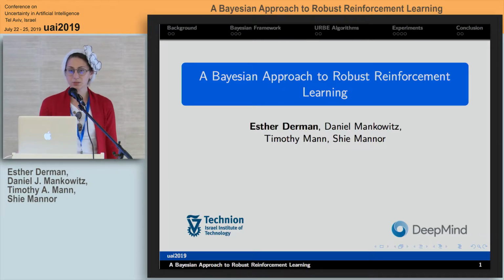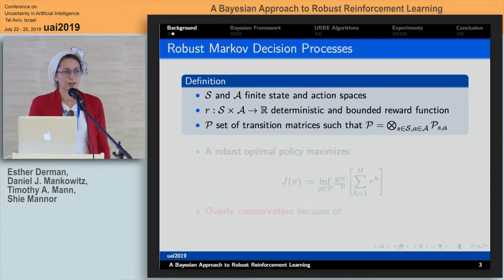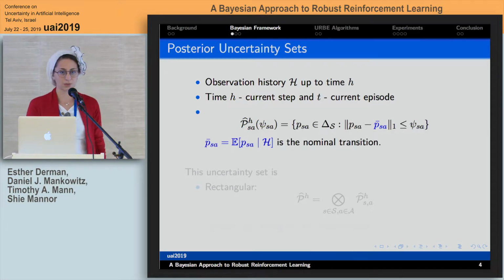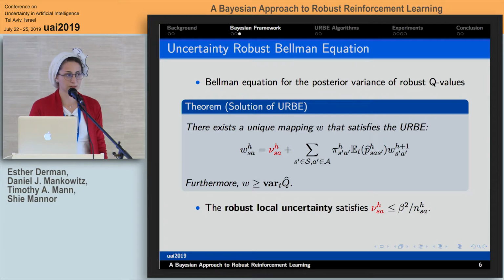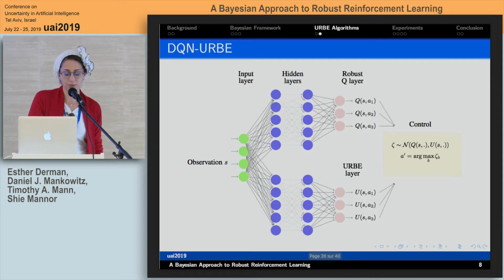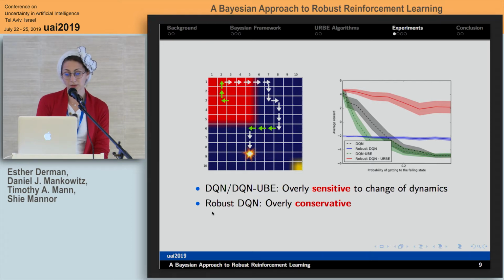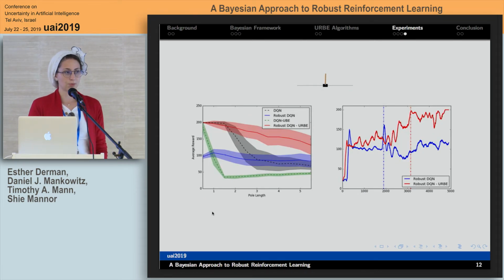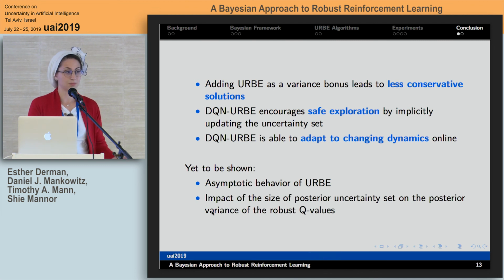July 25th 8 A Bayesian Approach to Robust Reinforcement Learning